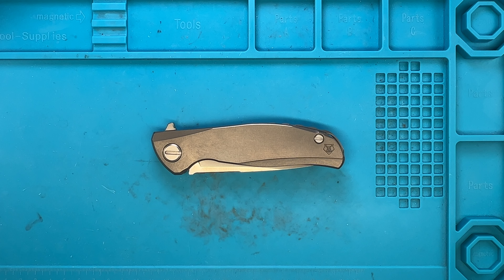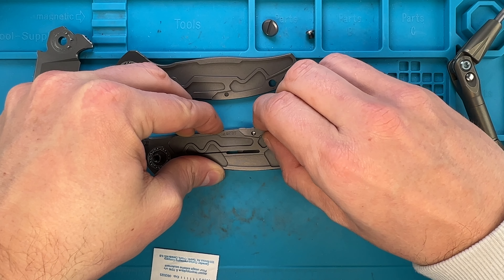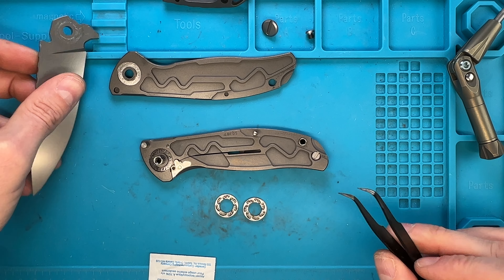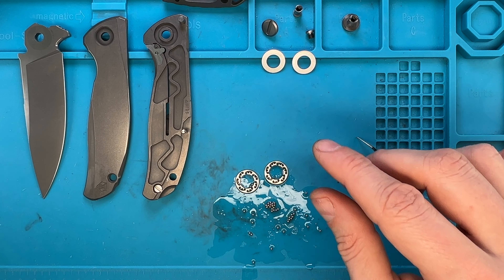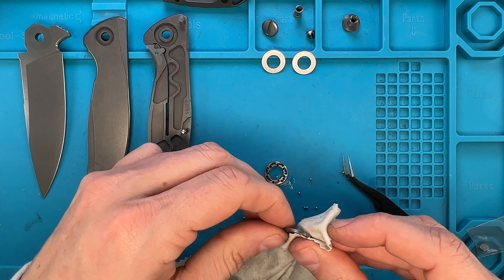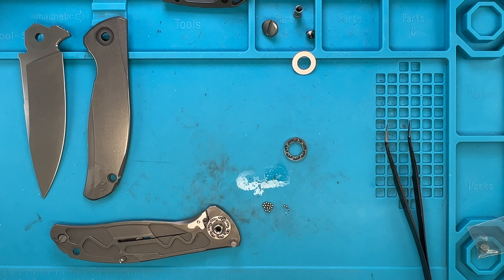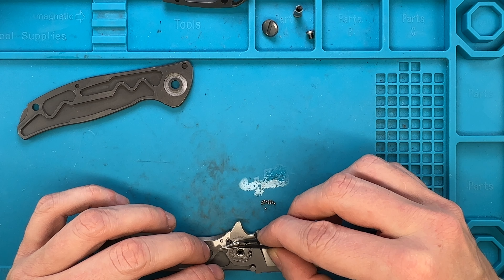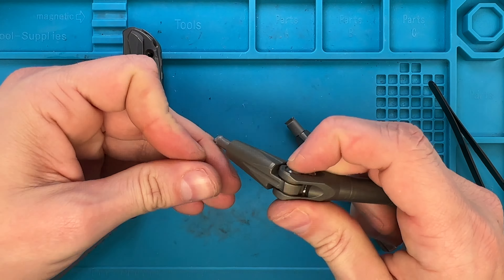How to maintain and Disassemble Shirogorov F95 Zero Pocketknife. Fablades Full Review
This is How to Maintain and Disassemble Shirogorov F95 Zero.